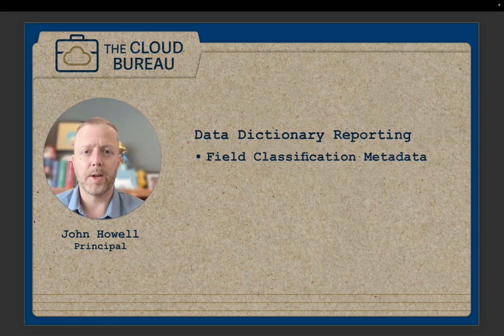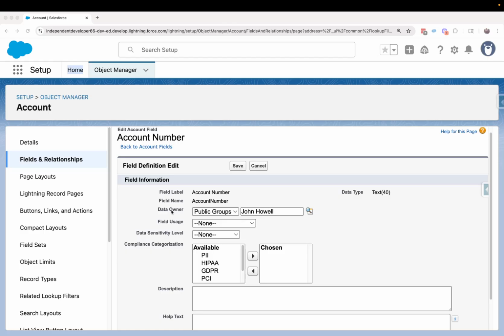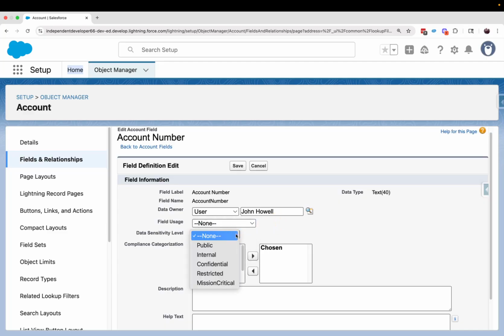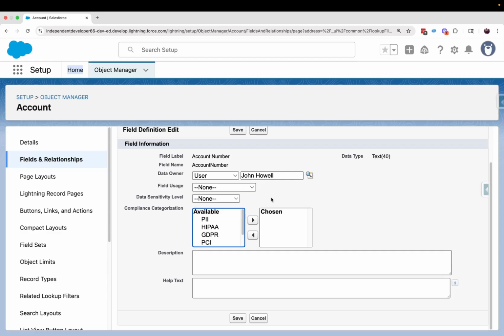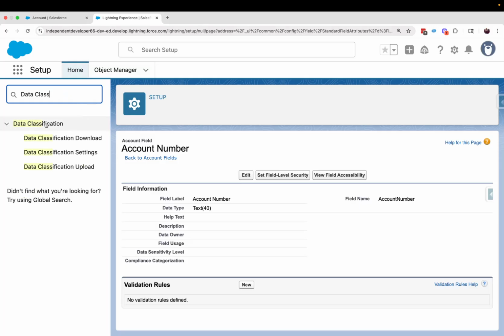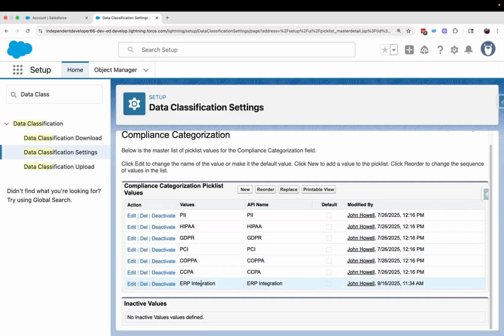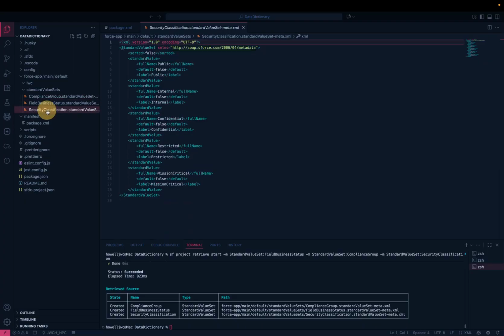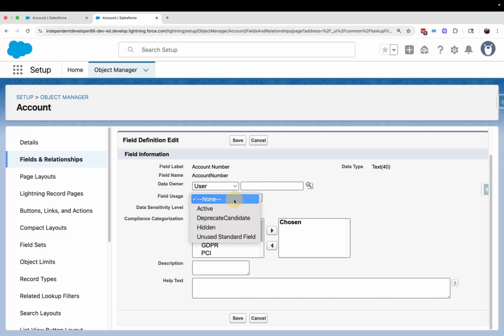2. Using Field Classification Metadata in Salesforce for Effective Data Dictionary Reporting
In this video, we dive into one of the essential building blocks of effective data dictionary reporting in Salesforce: field classification metadata. We cover the key fields available for classifying data, including Data Owner, Field Usage, Data Sensitivity Level, and Compliance Categorization, and we look at how to tailor these to fit your organization's needs.